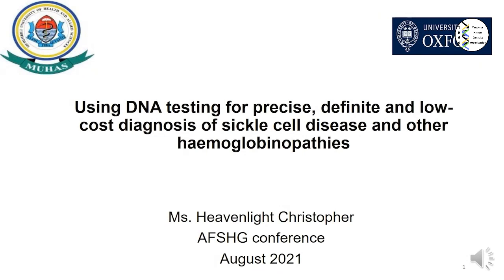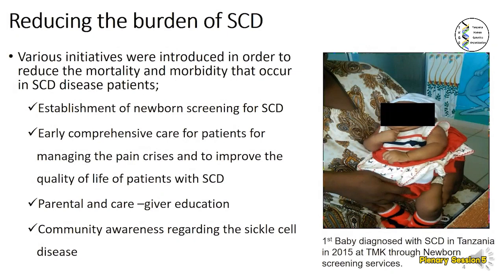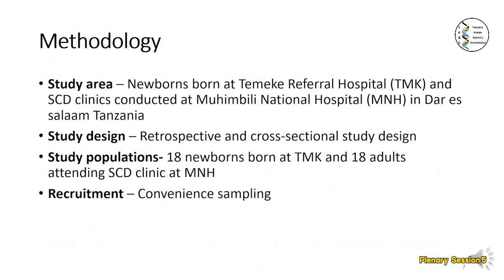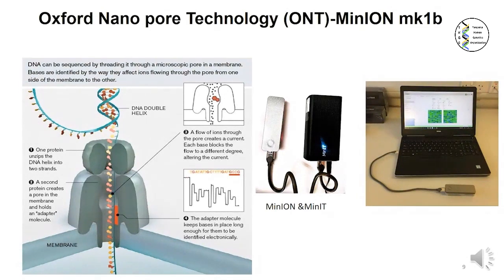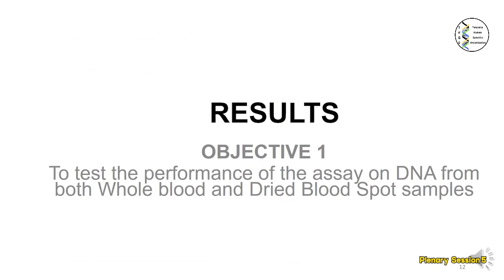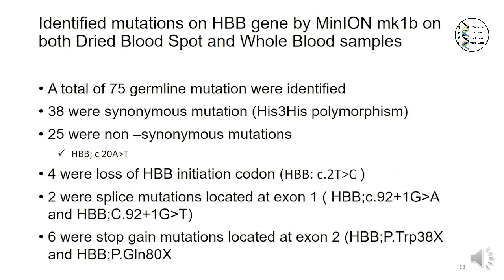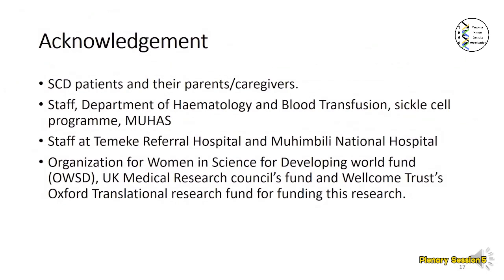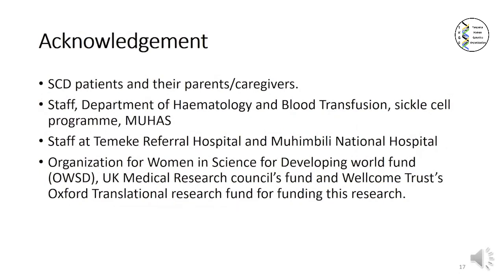Using DNA test for precise, definite and low cost diagnosis of SCD - Heavenlight Christopher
Plenary session 6: Ms. Heavenlight Christopher talks about using DNA test for precise, definite and low cost diagnosis of SCD during the 13th Africa Society of Human Genetics (AfSHG) conference in Tanzania.

The conference was hybrid and co-organised with the Tanzanian society of human genetics.